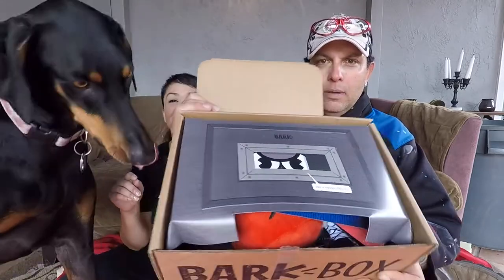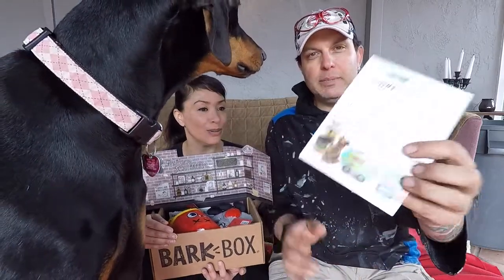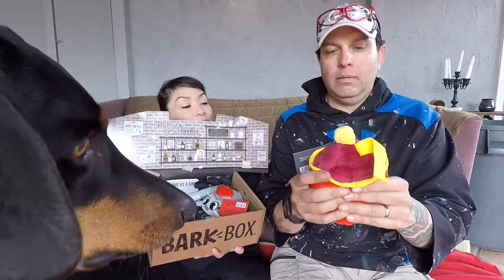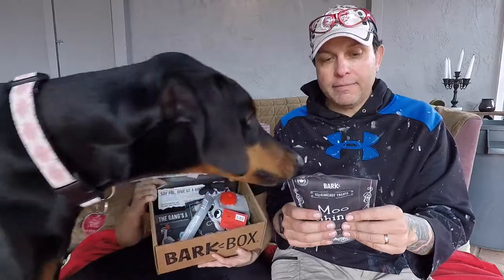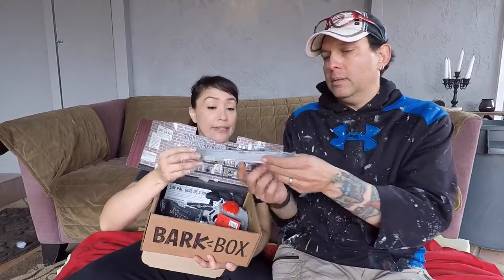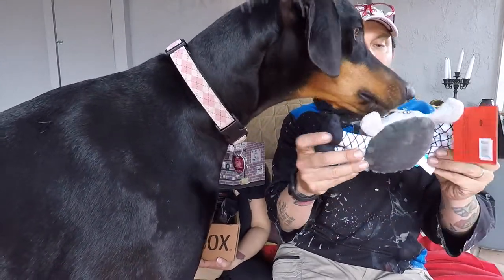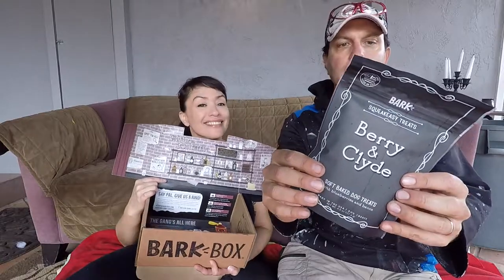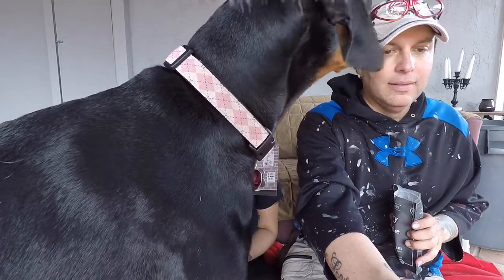APRIL 2020 BARKBOX UnBoxing! Starring Nine & Zero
Hello all! In this video we do an unboxing of the April 2020 DogTreat/Toy Subscription Service, BarkBox! We are big fans of the Bark Box… Maybe even more than our dogs!

Would You Like To Buy Us A Cup Of Coffee?!? Thank you!!

2 Pcs Screen Protector (Screen and Lens) for Hero5 Black, Ultra-Clear Tempered-Glass with Lens Cap Cover for Hero 5 Action Camera

Octopus Tripod

GoPro Housing

GoPro Pro 3.5mm Mic Adapter (HERO5 Black/HERO5 Session) (GoPro Official Accessory)

Amazon Tripod